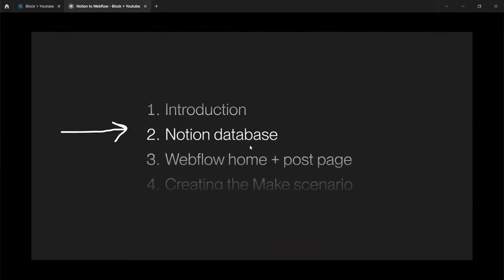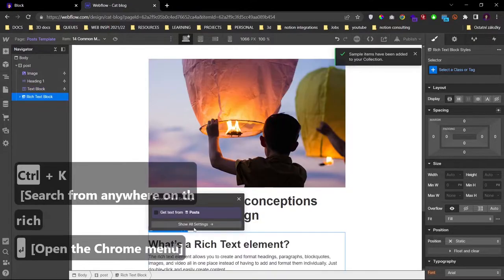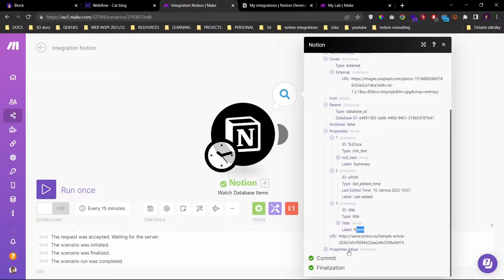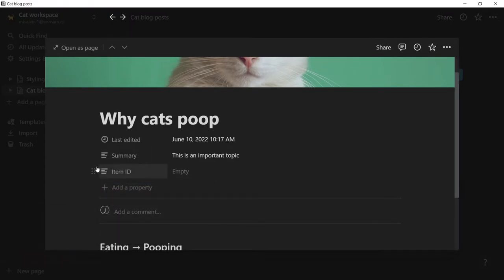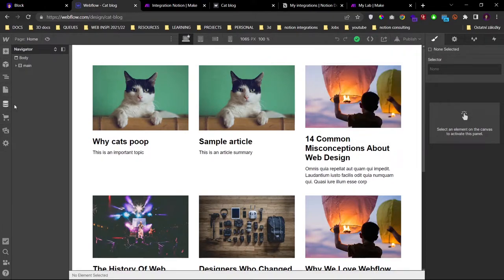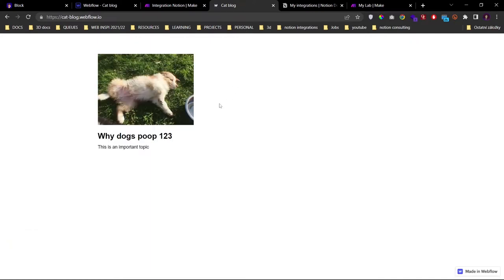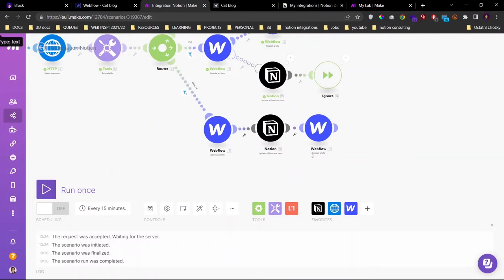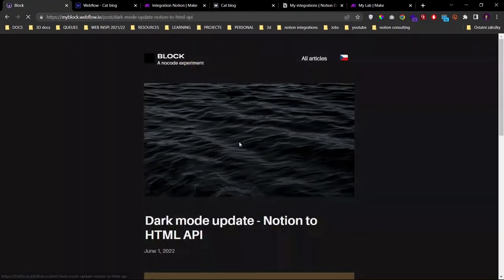Notion to Webflow blog tutorial (Make.com/Integromat automation) - Part 1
PART 2 (image expiration, better styles, in-doc links)
In this part, I'll show you the basics on how to create an automation with thumbnail images, and Notion contents, that can create, edit and remove articles.

This is my first tutorial, I'll be really glad for any feedback

CONTENT:
0:00 Introduction

PART 1: Creating an article
0.50 Notion page setup
01:47 Webflow setup
05:47 Make.com scenario
12:05 Editing articles
17:35 Upload of custom thumbnails
19:50 Handling removing articles from Webflow
21:38 Removing articles
26:26 Intro to the next part